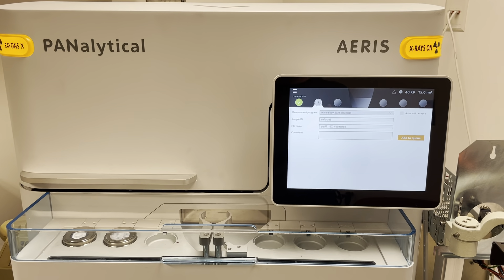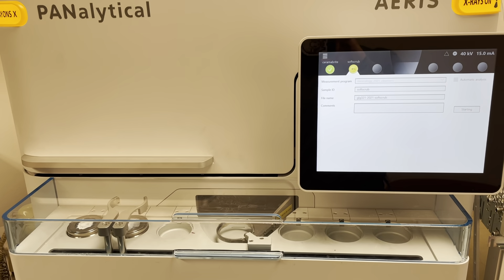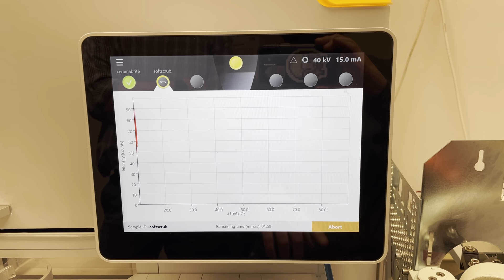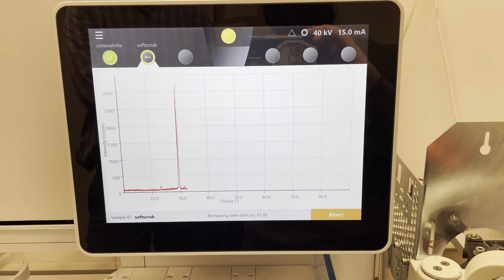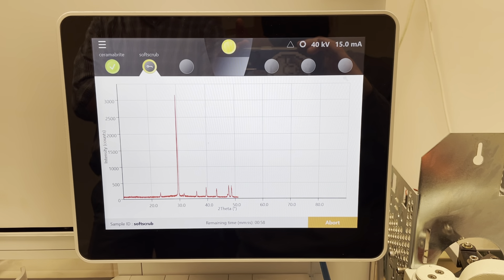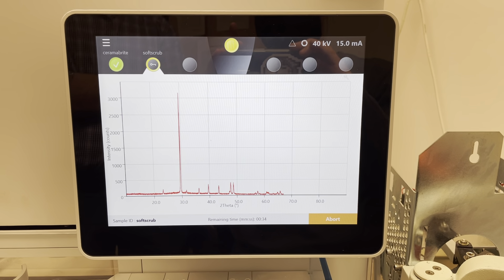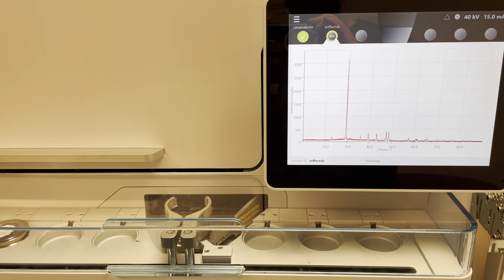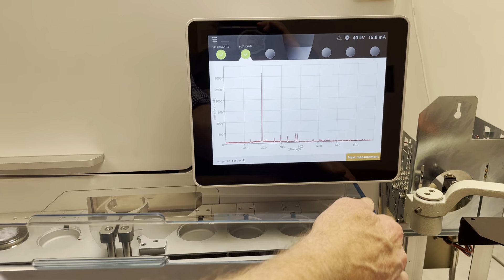XRD Sample Run